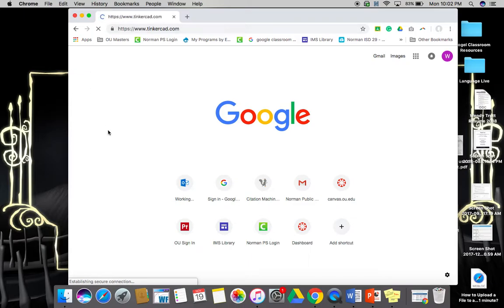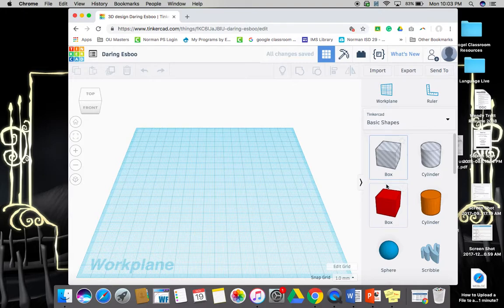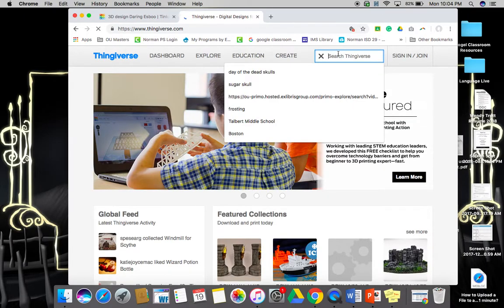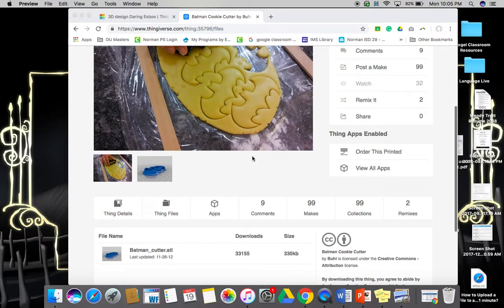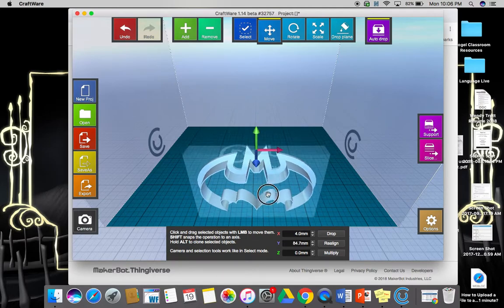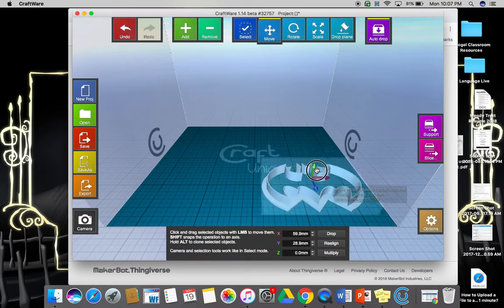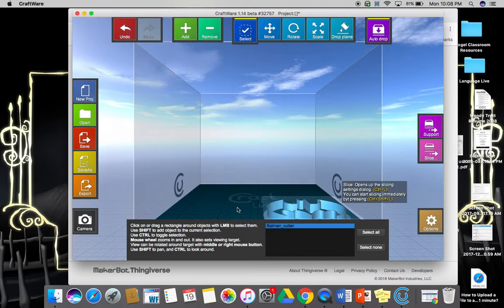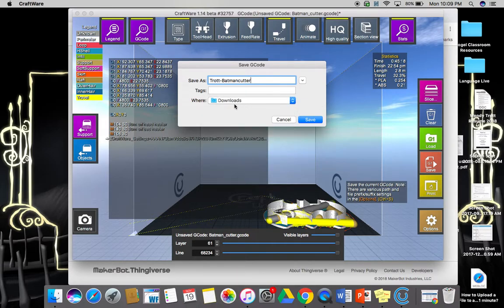3d printing steps for Irving Learning Commons